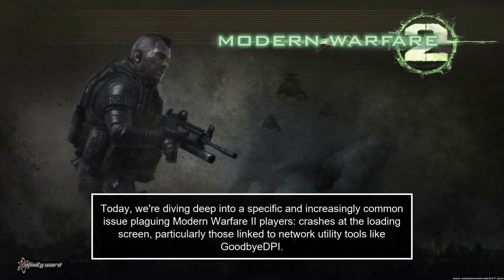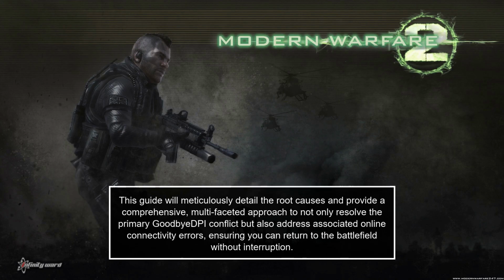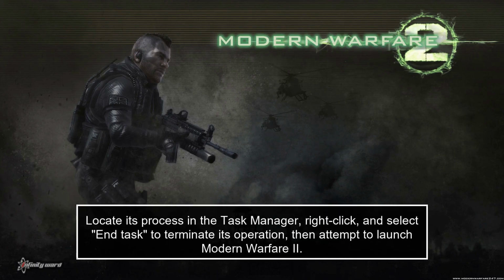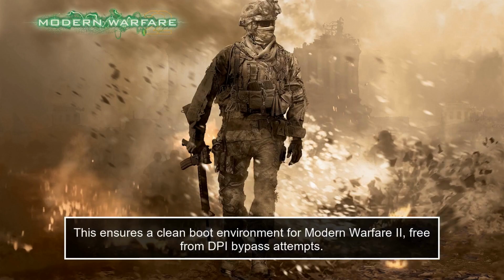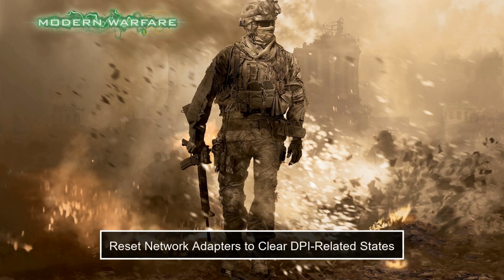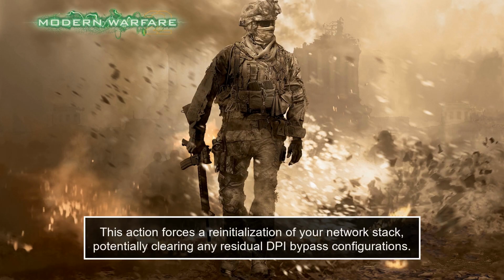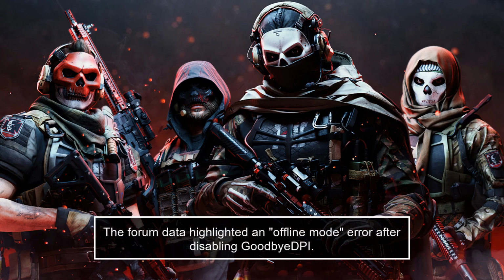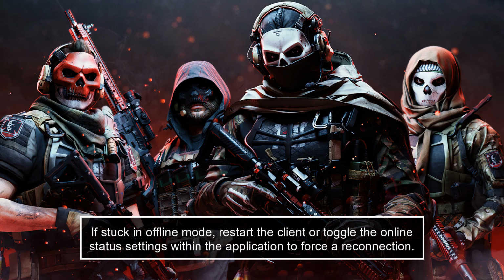How to Fix Modern Warfare II Crash at Loading Screen Caused by GoodbyeDPI ✅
Teknobalta presents a critical analysis and solution guide for a prevalent issue impacting Modern Warfare II players: persistent crashes occurring at the loading screen, specifically those attributed to interference from network utility tools such as GoodbyeDPI. While GoodbyeDPI is engineered to circumvent ISP-level Deep Packet Inspection (DPI) filtering, its operational methodology often conflicts with Modern Warfare II's sophisticated anti-cheat systems and stringent online service validation protocols. This incompatibility frequently manifests as abrupt game disconnections, an inability to progress beyond the initial loading sequences, or erroneous flagging of the player as offline, effectively preventing game access.

This comprehensive guide meticulously dissects the underlying technical causes of this interaction, detailing how GoodbyeDPI's network modifications can disrupt the delicate balance required for Modern Warfare II's online functionality. We outline a systematic, multi-faceted diagnostic and resolution pathway, beginning with immediate and permanent cessation of GoodbyeDPI's operation. Subsequent steps focus on restoring network integrity through adapter resets, DNS cache flushing, and IP renewal, ensuring a pristine connection environment. Furthermore, the guide addresses potential system-level conflicts, including outdated graphics drivers, pending Windows updates, and aggressive firewall configurations. We emphasize critical game client integrity checks, such as verifying game files and ensuring launcher online status, along with broader system optimizations like managing virtual memory and performing clean boots to isolate software conflicts. Each proposed solution is presented with clear, actionable instructions designed to systematically eliminate potential crash vectors, enabling players to re-establish stable connectivity and seamlessly return to the Modern Warfare II experience. Verifying the resolution involves successfully launching and playing the game without encountering the loading screen crash, confirming that network interference and system conflicts have been effectively neutralized.

Timestamps:
0:00 - Understanding MW2 Loading Crash
1:22 - Terminate GoodbyeDPI Processes
2:12 - Disable GoodbyeDPI Auto-Startup
2:51 - Reset Network Adapters
3:37 - Flush DNS and Renew IP
4:29 - Verify Launcher Online Mode
5:16 - Update Graphics Drivers
5:49 - Check for Windows Updates
6:34 - Configure Firewall/Antivirus Exclusions
7:14 - Test General Network Connectivity
8:05 - Disable In-Game Overlays
8:43 - Adjust Virtual Memory Size
9:32 - Perform a Clean Boot
10:00 - Restart Router and Modem
10:41 - Reinstallation & Conclusion